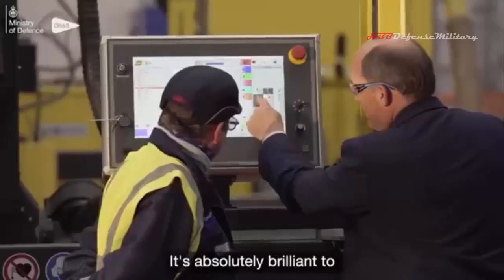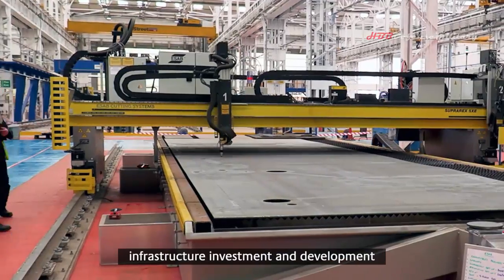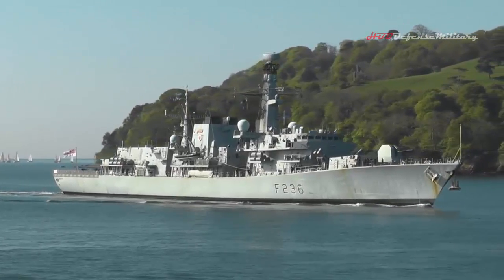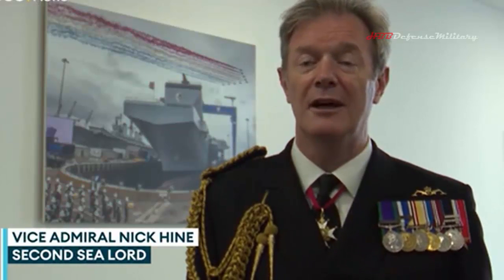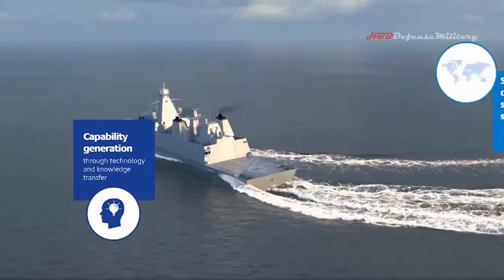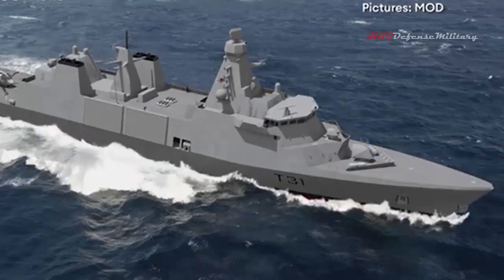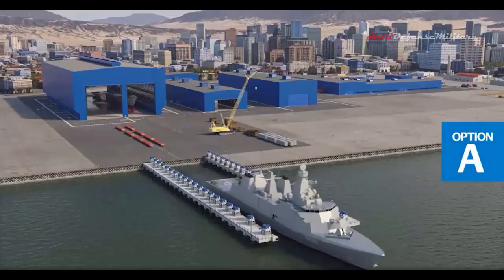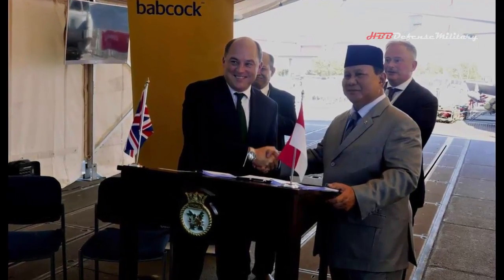HMS Venturer First Of Five New Type 31 Frigates for @RoyalNavy Ready To Build At Rosyth Shipyard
Today at Rosyth dockyard the Defence Secretary cut the first steel for HMS Venturer, the first Type 31 frigate for the @RoyalNavy. This marks the latest step in the construction of the Inspiration class frigates which will operate globally for decades to come.

HMS Venturer, the first of five new Type 31 Frigates, at Rosyth today. HMS Venturer is expected to be in the water in 2023 with all five ships delivered by 2028.